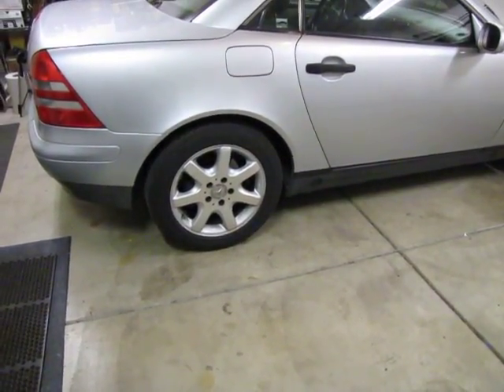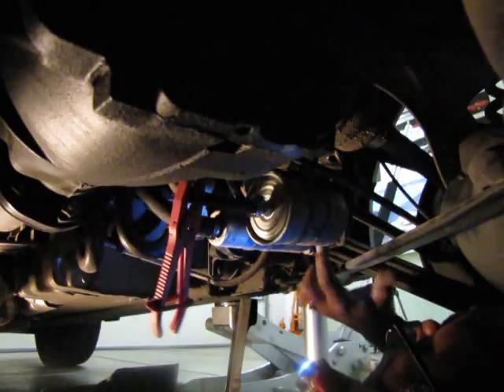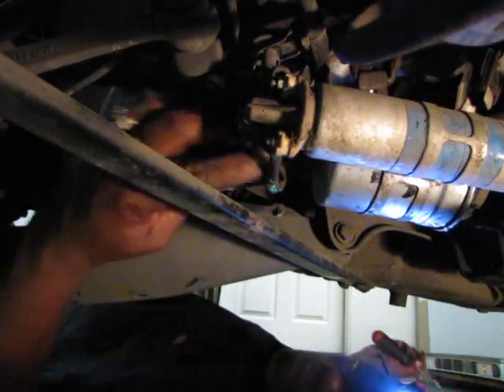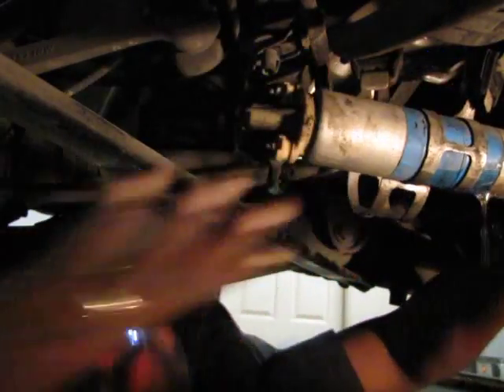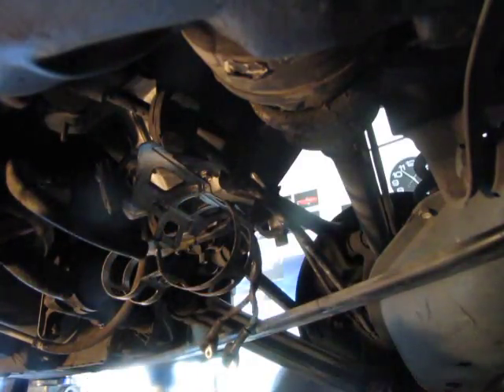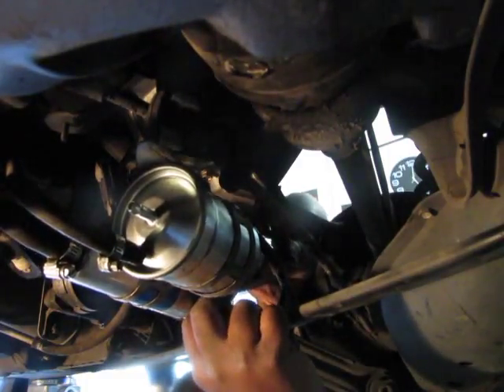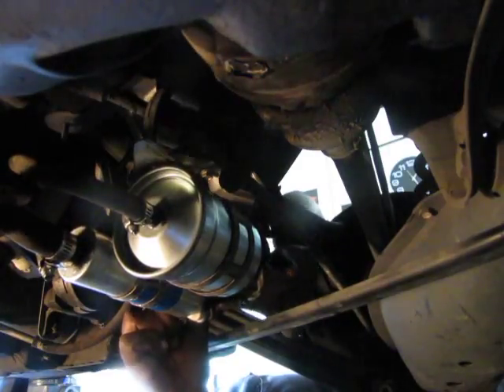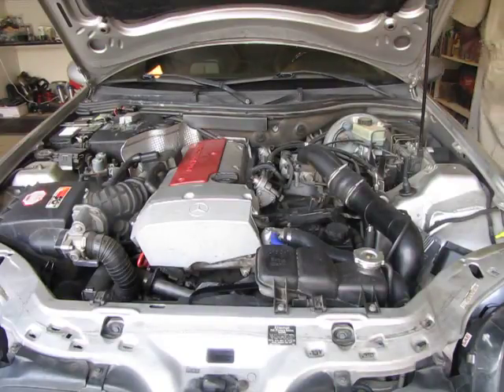How to change fuel pump and fuel filter on Mercedes SLK230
This video is on how to change the fuel pump and the fuel filter on a 1999 Mercedes SLK230.  This video is also a good example of how dangerous it can get when working on the fuel system.  I have a little accident and didn't get hurt badly but I could have been killed if things had gone just a little bit differently.

If my videos help you and you would like to donate anything at all to help the channel, feel free to donate here whatever amount you would like, everything helps, thank you.